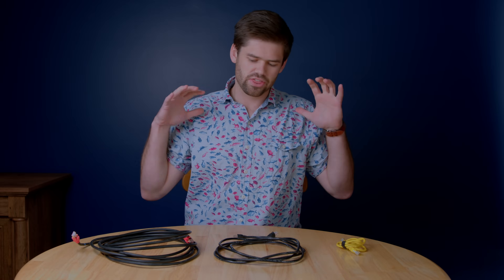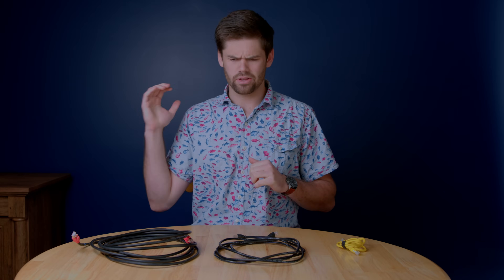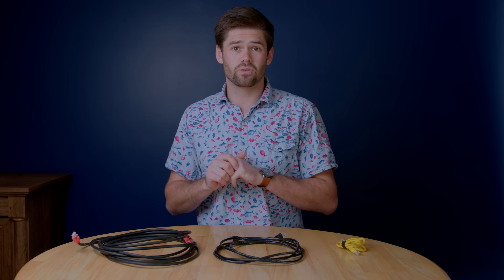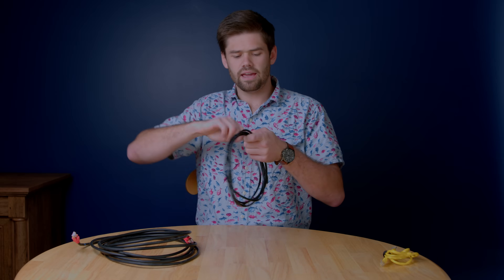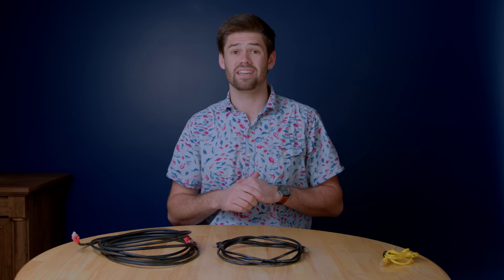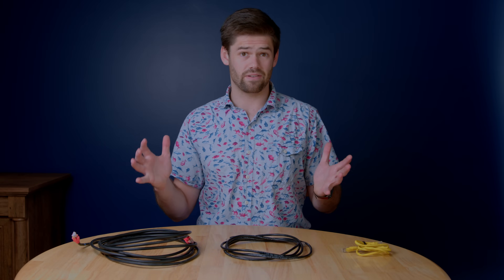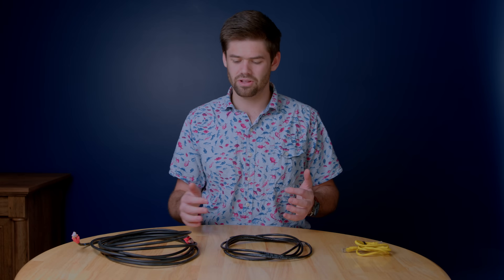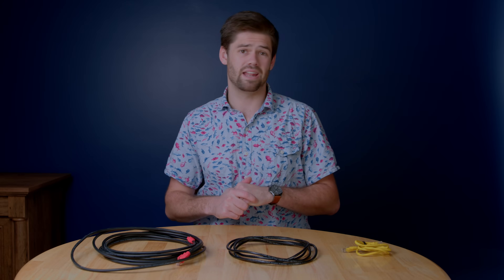What network cable should you buy? - Overview of Ethernet cables (cat 5e vs cat 6 vs cat 8)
People often go onto Amazon when they need a new ethernet cable and simply purchase the highest rated cable that there is, currently CAT8, however that is completely unnecessary as there is currently not a device on the market that can use CAT8. Currently there are really just three types of ethernet cable that you should look at: CAT 5e, CAT6 and CAT6A and the choice between them is simple:
Do you need 1GbE: CAT 5e
Do you need 10GbE less than 55m: CAT6
Do you need 10GbE greater than 55m: CAT6A.

CAT 7 really does not have a use case what so ever and CAT8 will be able to run the 40GbE standard when it does come out.

CAT6 cable (make your own) that I have been using to wire my house
CAT6 terminated